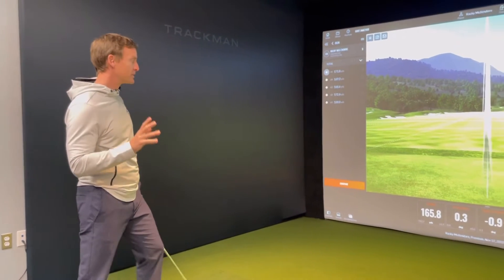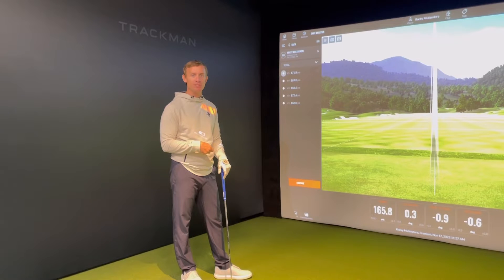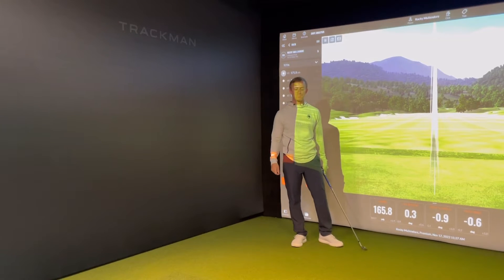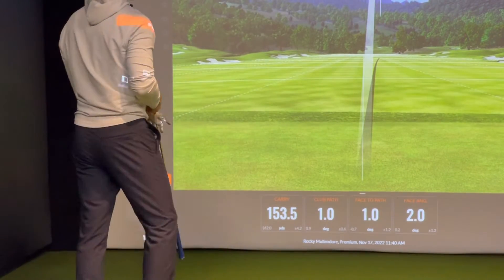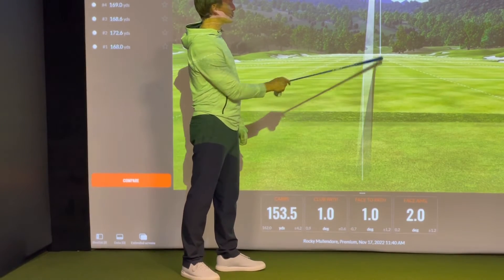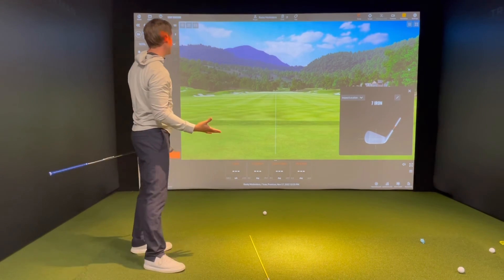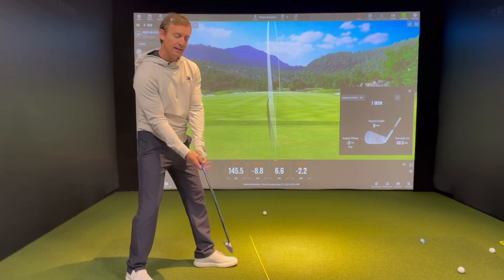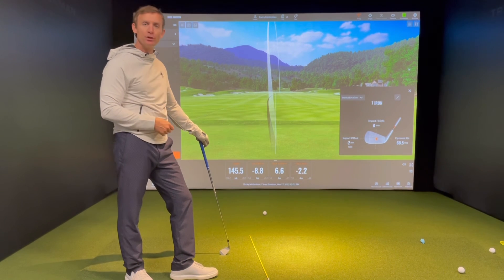Trackman data explained - Swing Path and Club Face fixes- golf simulator Trackman- golf swing basics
In this video I show players how to analyze their swing path and club face data. I also provide set up changes that can be made to offset swing path deficiencies￼￼